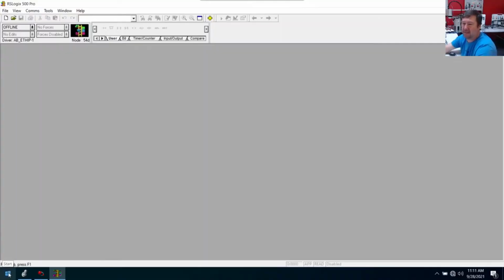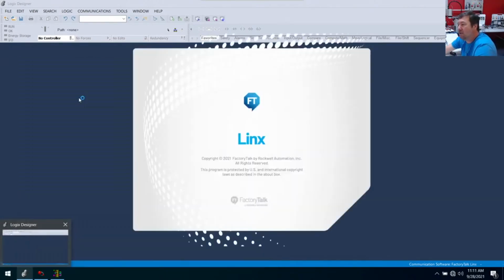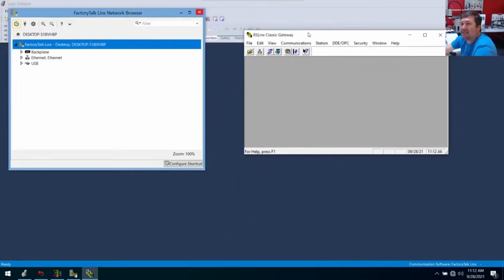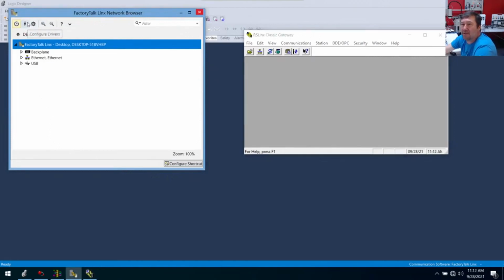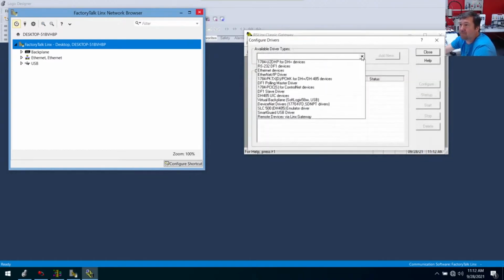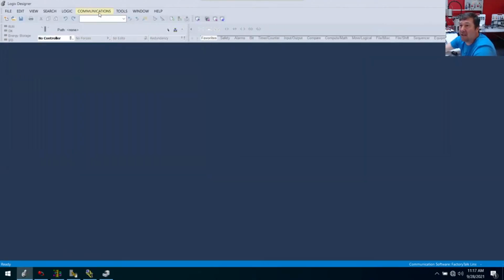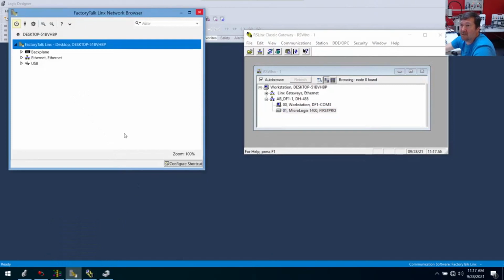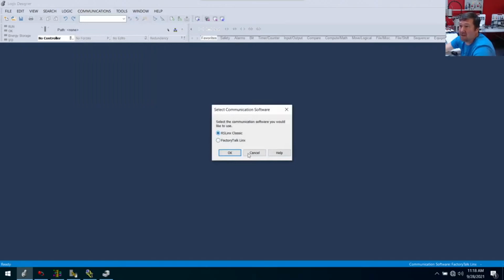Rockwell Automation FactoryTalk Linx vs RsLinx Classic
There are two softwares for connecting to Allen Bradley PLCs.  The new FactoryTalk Linx and the older RsLinx Classic.  With some exceptions, use FactoryTalk Linx when connecting to Allen Bradley PLCs over Ethernet and USB.  Use RsLinx Classic when connecting with older methods such as serial.